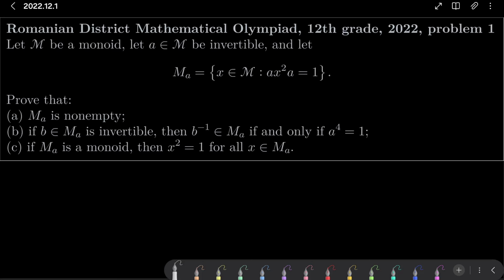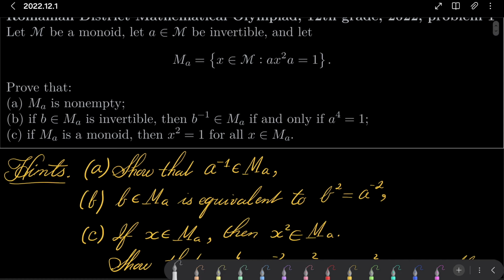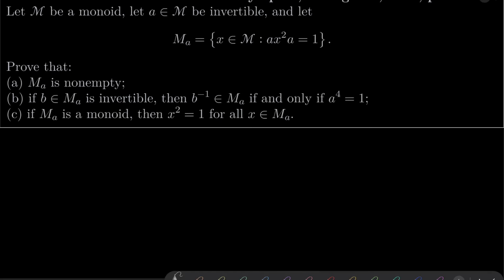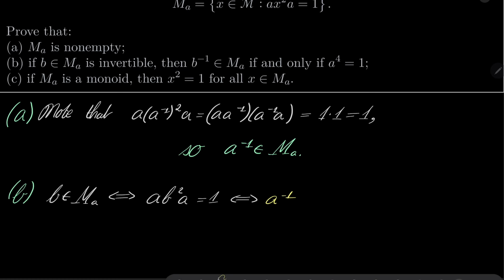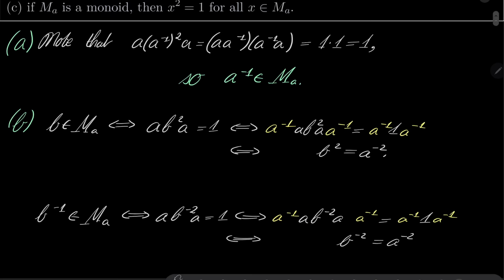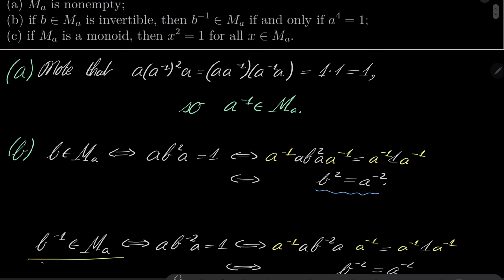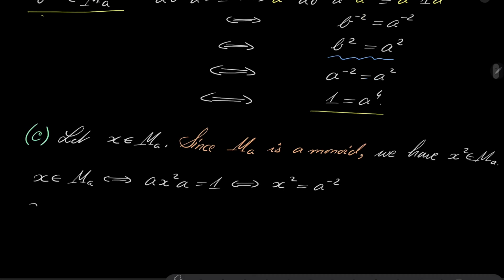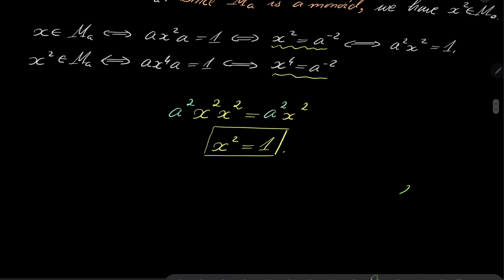Romanian District Mathematical Olympiad, 12th grade, 2022, problem 1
Proving several facts about a particular subset of a monoid. This problem was given to 12th graders at the Romanian District Olympiad, 2022.